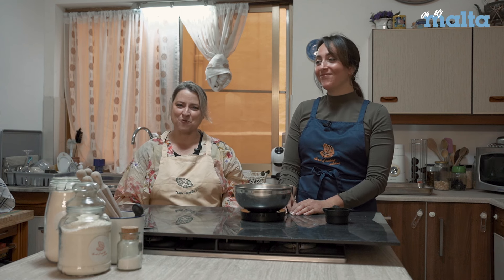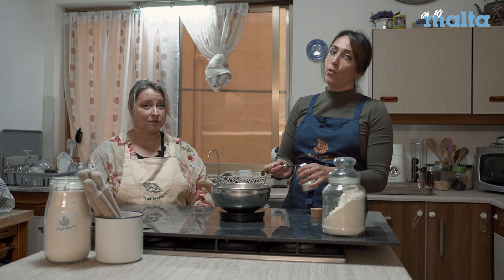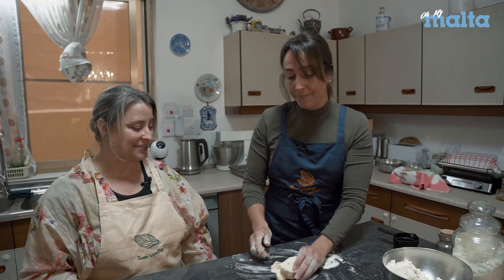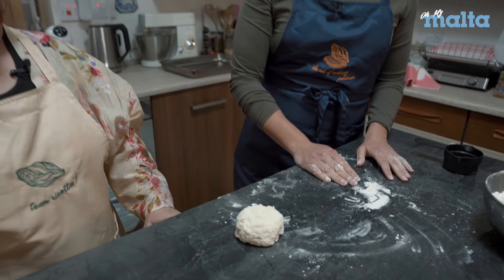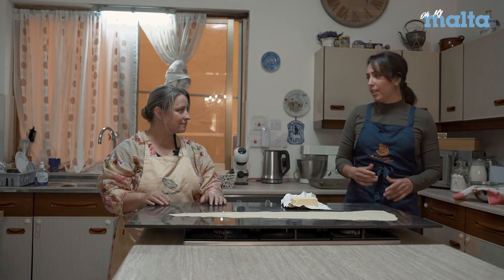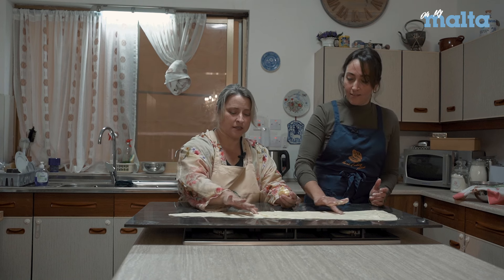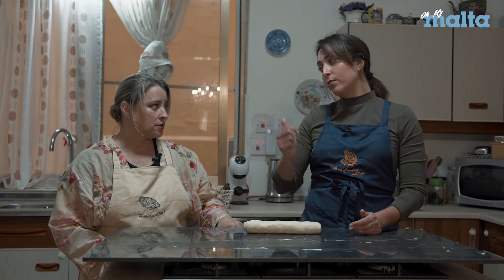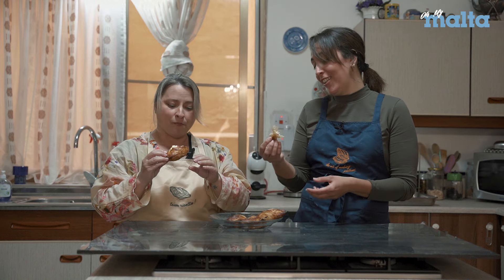Unlocking the Secret of Pastizzi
Join Emily from Oh My Malta as she ventures into Michela's kitchen, where the art of making pastizzi, Malta's culinary delight, comes to life. Michela, founder of 'A Pastizzi Experience,' shares her expertise in hosting pastizzi-making tutorials for groups of tourists right in her own home kitchen. Together, they'll uncover the secrets behind crafting The Perfect Pastizzi. Get ready to don your aprons and immerse yourself in the traditional techniques that transform dough into delectable pastries.